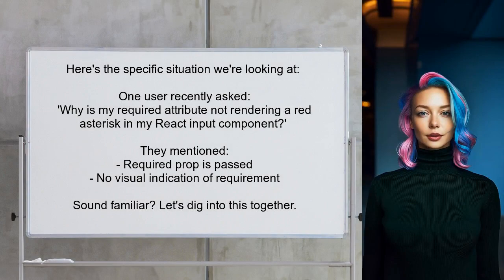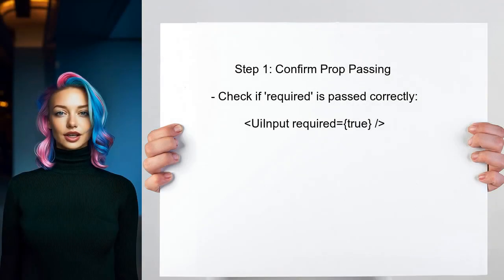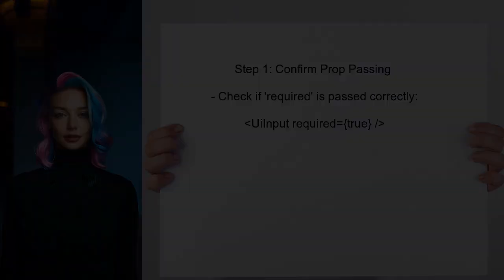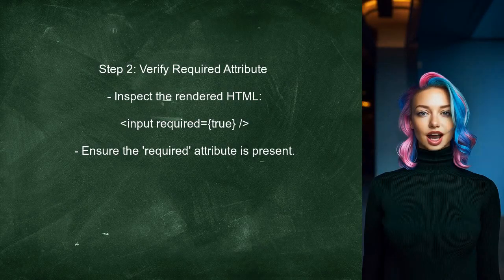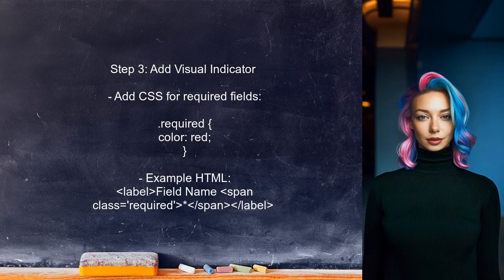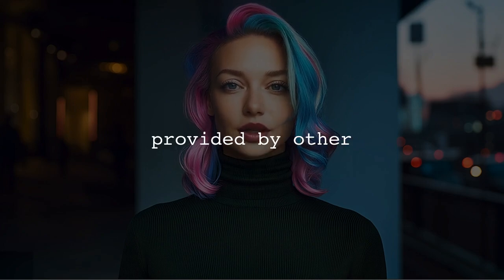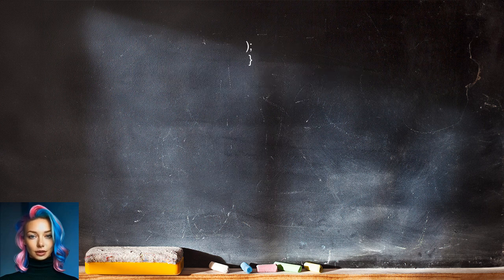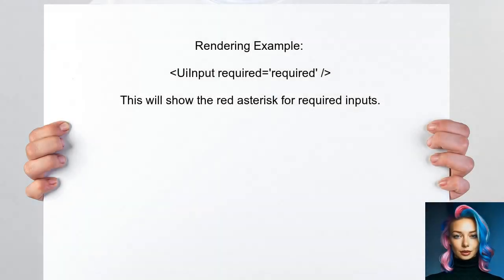How to Add Required Attribute to ReactJS Input Component: A Step-by-Step Guide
In this video, we’ll explore the essential concept of form validation in ReactJS by focusing on how to add the required attribute to input components. Whether you're building a simple form or a complex application, ensuring that users provide necessary information is crucial for a seamless user experience. Join us as we walk through a step-by-step guide to implementing this feature effectively in your React projects!

Today's Topic: How to Add Required Attribute to ReactJS Input Component: A Step-by-Step Guide

Related to: reactjs, requiredattribute, inputcomponent, step-by-stepguide, reactinput, formvalidation, reactforms, webdevelopment, javascript, front-enddevelopment,